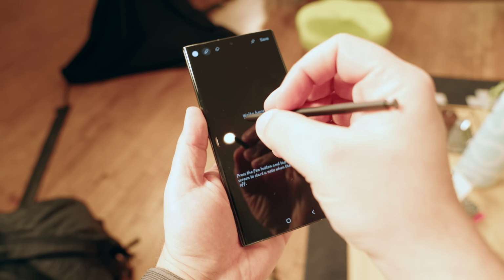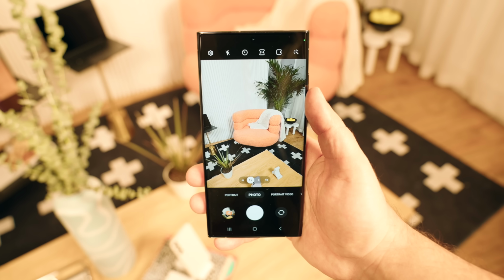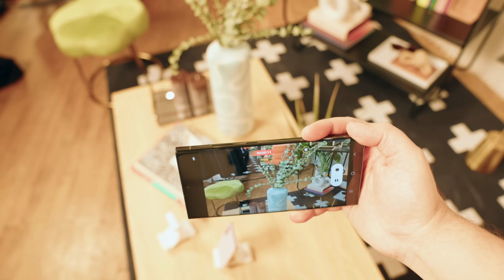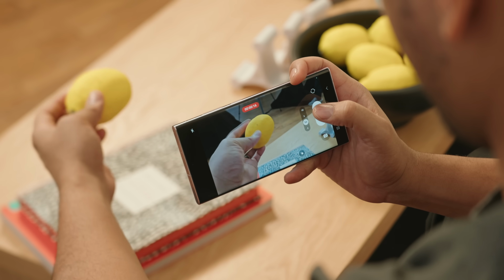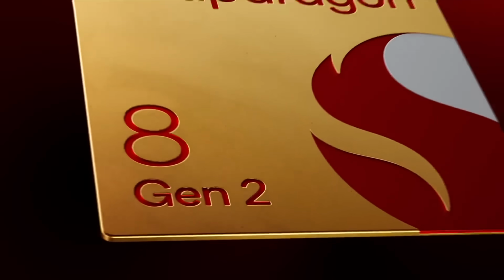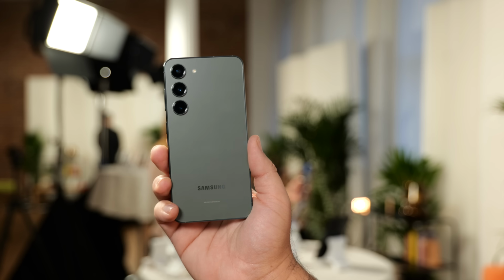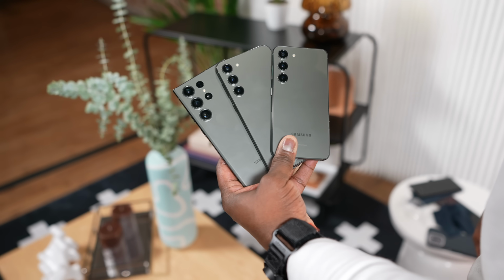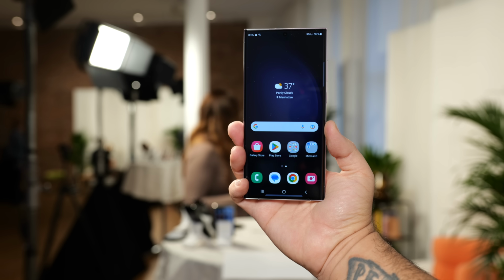These Samsung Galaxy S23 Deals are a Steal!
Looking to upgrade to the Samsung Galaxy S23? Check out Xfinity Mobile and Comcast Business Mobile's amazing deals on the latest Samsung Galaxy S23 lineup! In this video, we highlight the specific offers available, such as getting up to $800 off when you trade in an eligible device, or saving $500 with a 24-month device payment plan when you port in a new number and activate a new line within 30 days of purchase. Plus, I bring you an in-depth overview of the standout features of the Galaxy S23 lineup, including the 6.8" Dynamic AMOLED 2X Infinity-O QHD+ Edge Screen, 120Hz Adaptive Refresh Rate, 500ppi, and the powerful Snapdragon 8 Gen 2 processor. Don't miss out on these fantastic deals!

00:00 - Save on Samsung Galaxy S23
00:55 - Samsung Galaxy S23 Camera
01:20 - Samsung Galaxy S23 Video Features
02:21 - Samsung Galaxy S23 Performance
02:47 - Samsung Galaxy S23 Battery Life
03:55 - Xfinity Mobile Galaxy S23 Deals

MUSIC